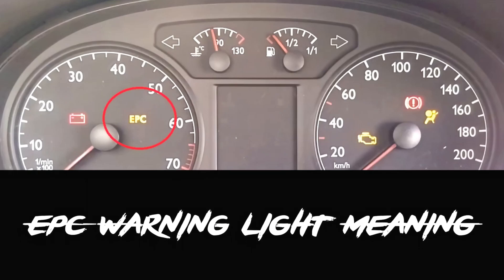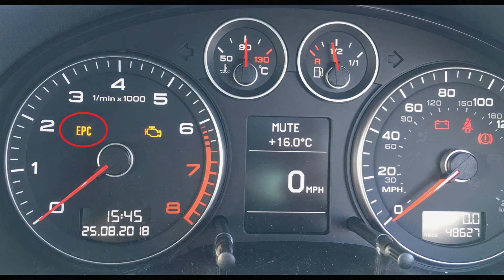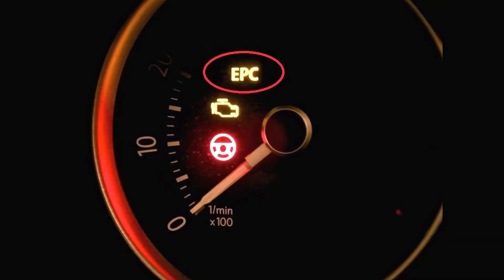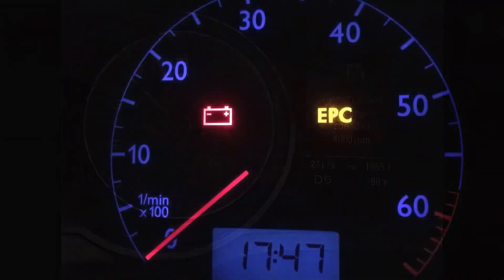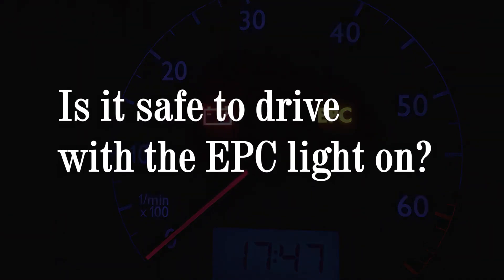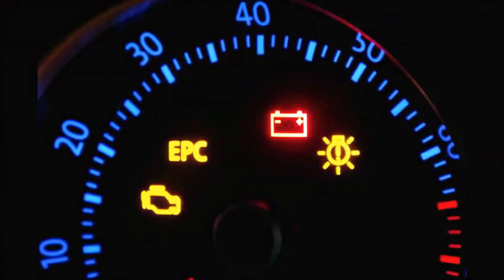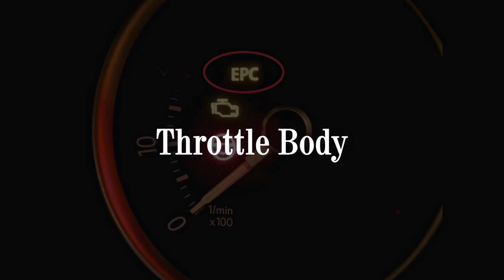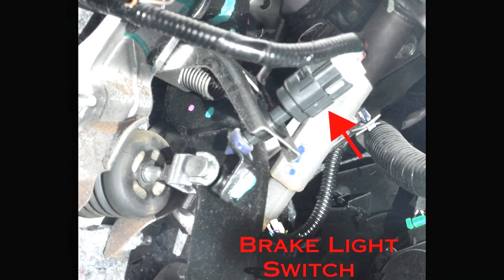EPC Warning Light on VW: What causes the EPC light to come on in a VW? Indicator explained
What is EPC warning light on dashboard in car? Volkswagen (VW) Polo, Golf, Tiguan, Jetta or Audi A1, A7? How to repair (fix) it step by step. All about diagnosis in this video.

00:00 What is EPC warning light
02:42 Is it safe to drive with the EPC light on

Can bad battery cause EPC light?
If the new battery dies, your alternator is gone. ... Ive had cars come in with the epc light on, and a low battery =. Once we changed the battery and cleared the code it never came back. So a low battery can cause your epc light to come on.

How do I fix my EPC?
To fix your EPC light, you need to fix whatever problem is causing it to light up. Problems that could be causing the EPC light to turn on include issues with your mass air flow sensor, your brake light switch, your engine speed sensor, and the throttle body.

EPC Car Warning Light
Your Volkswagen should have enough power to drive to a car dealership or repair shop, but it should not be driven anywhere else. Your vehicle's throttle may be limited in power as a built-in mechanism to protect the engine.

What is EPC light on VW Polo?
The EPC warning light is one of several important dashboard warning lights that can be found on modern Volkswagen vehicles. EPC stands for Electric Power Control, and the light lets you know there is an issue with the throttle system or sensors in your vehicle.

How do I reset my VW warning light?
Turn ignition to off position. Press and hold the Trip reset button. Release the Trip Reset button when it says “OIL” or “INSP”
How to Reset Your VW Service Light by Model Year
1. Turn your key into the on position.
2. Select the Settings menu.
3. Select the Service submenu.
4. Select Reset option.
5. Press OK.
6. Press OK again to confirm.